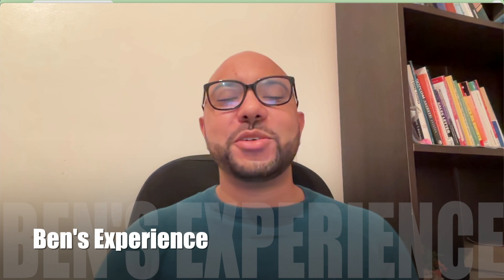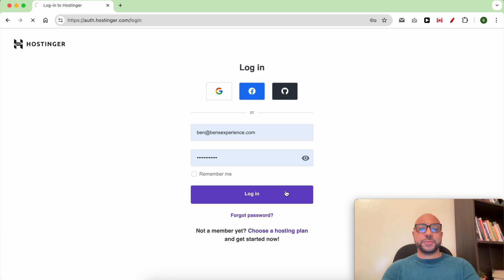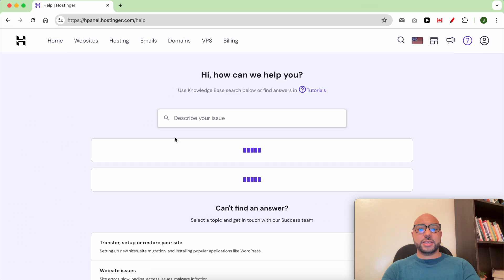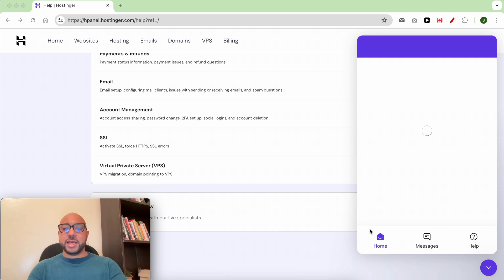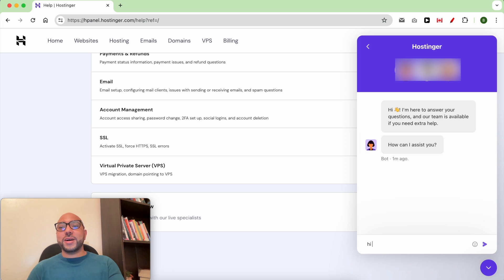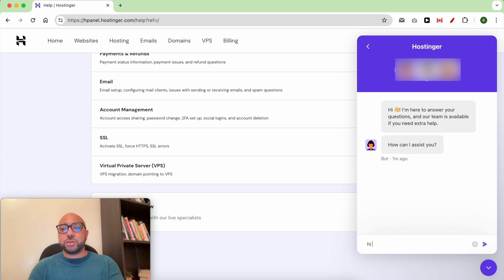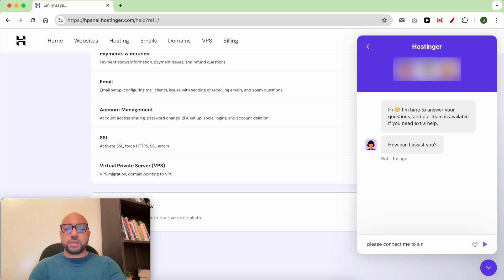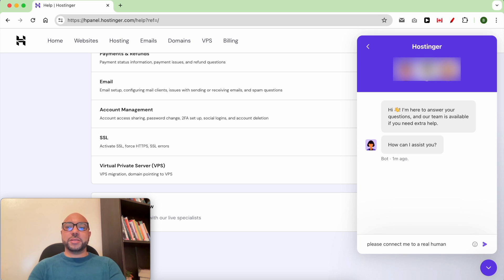How to Live Chat Support with Hostinger: A Step-by-Step Guide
Welcome to B's experience! In this video, I'll guide you on how to effectively engage in live chat with Hostinger's support team. To initiate a live chat, the first step is to log into your Hostinger account. Once logged in, locate the help icon and click on it. From the options provided at the bottom of the page, select "Chat Now." A chat window will appear where you can send your message and connect with Hostinger's support team in real-time.

It's important to note that initially, you might be connected to Hostinger's chatbot. If you prefer to speak with a real human, simply request to be transferred by typing, "Please connect me to a real human." This ensures you get personalized assistance from Hostinger's knowledgeable staff.

Before you leave, I have something special for you! Access two free online video courses: one focusing on Hostinger hosting and WordPress management, and the other demonstrating how to utilize Hostinger website builder for creating basic websites or online shops.